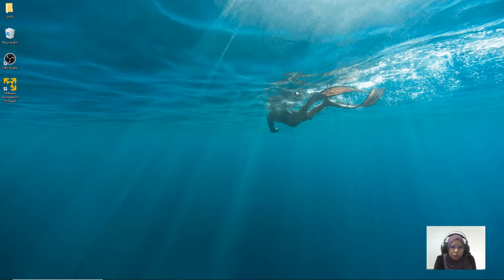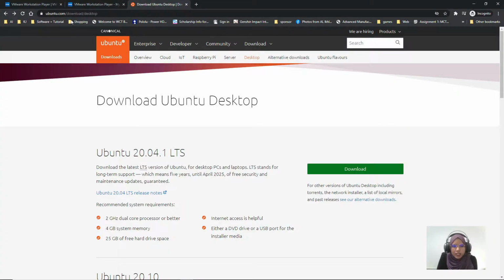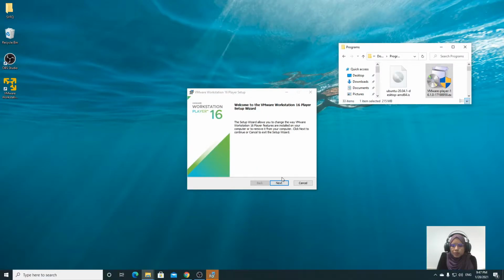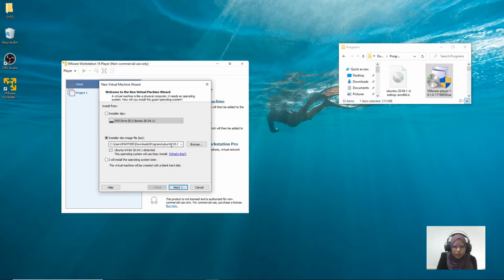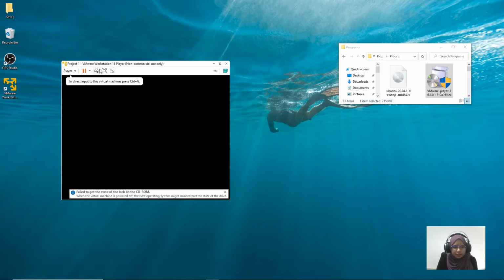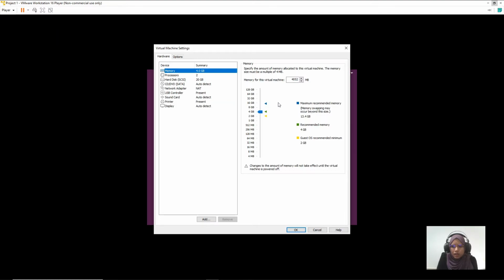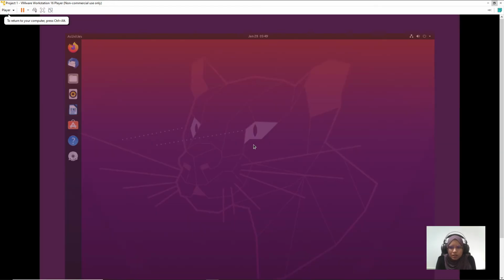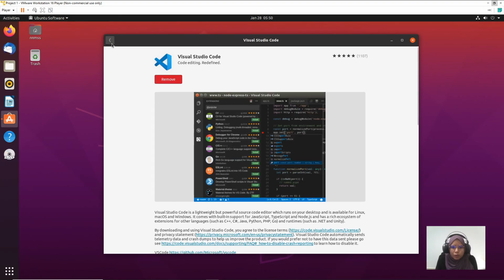How to Install Ubuntu VMware on Windows Host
*I realized that the background noise is quite bothersome, click mute if it bothers you. You shall be able to follow the tutorial even without the audio.